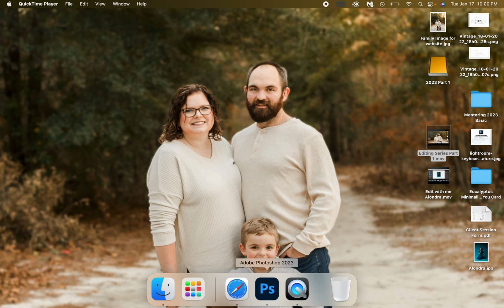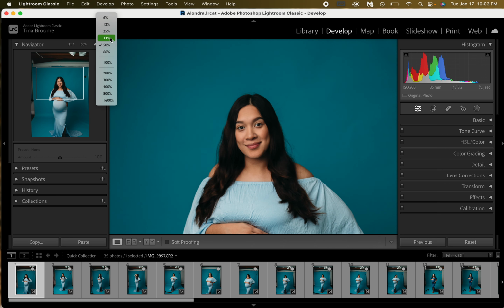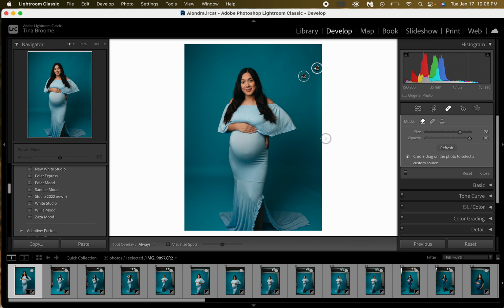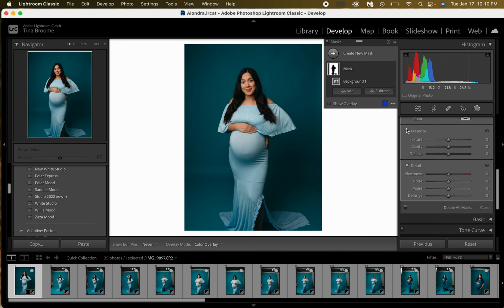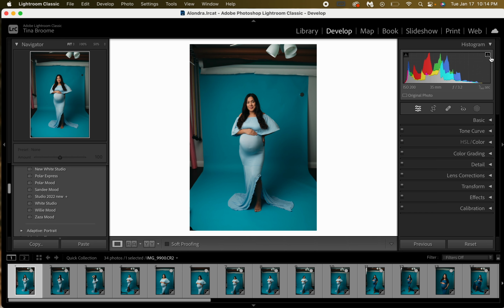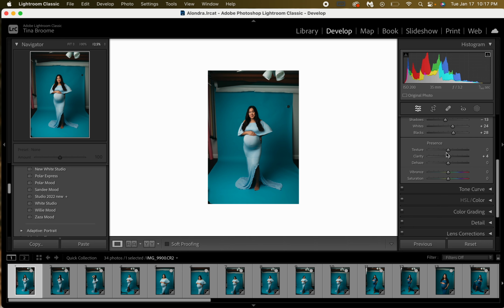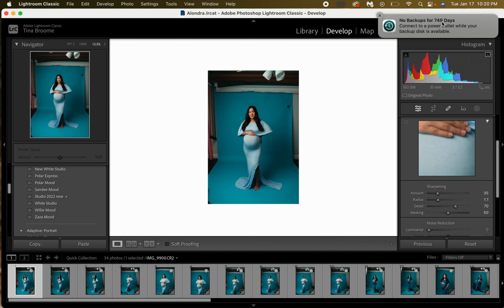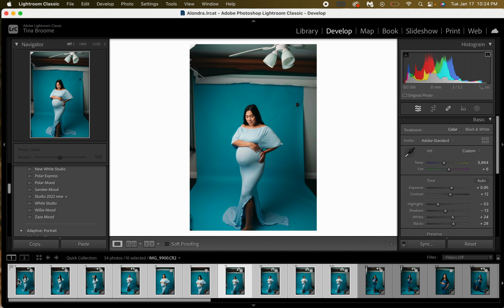Editing Basics Part 2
I will review the features of Lightroom Classic that I use on every session I edit.